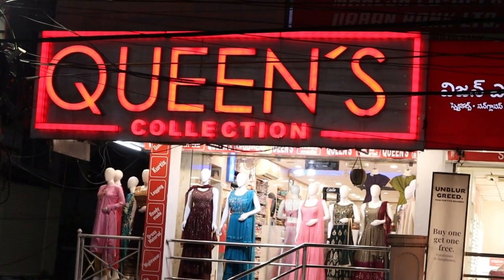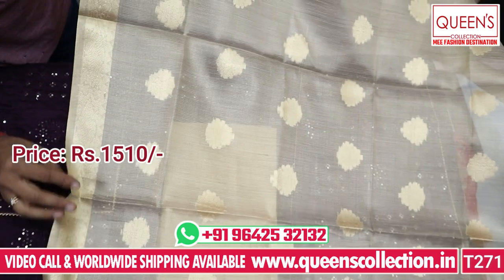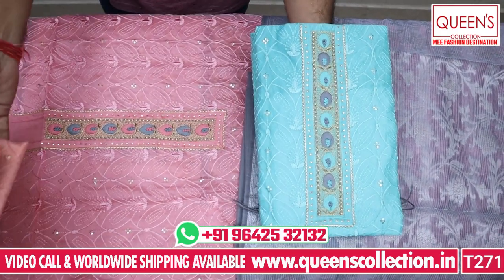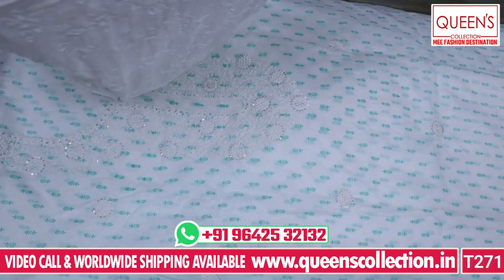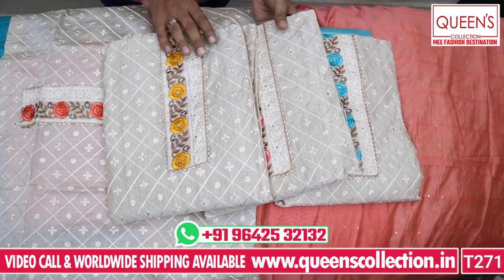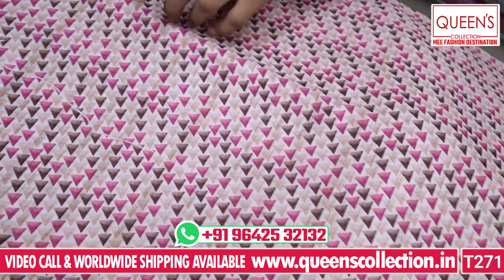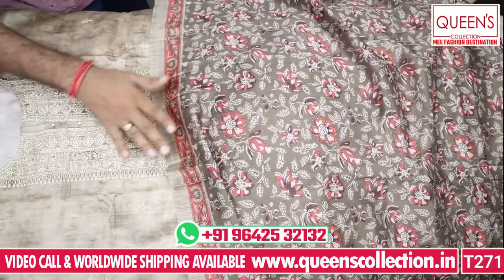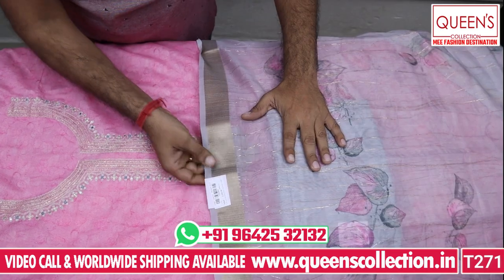DEEPAVALI DRESS MEATERIALS COLLECTION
1. Video Calling Support Available.
2. We are available from – 11.30am to 7.30pm only
3. In-house Tailoring Facility
4. Worldwide Shipping Facility Available
5. Payment Can Be Made Through
Net Banking and Google Pay.
6. COD Not Available.
7. Sometimes Price may Change as per the size of Readymade, Kurti’s and Nighties.
8. The Products Shown in the Video
9. The color of the piece may Little vary due to Photography and Mobile Resolution.

Shop address:
QUEEN'S COLLECTION